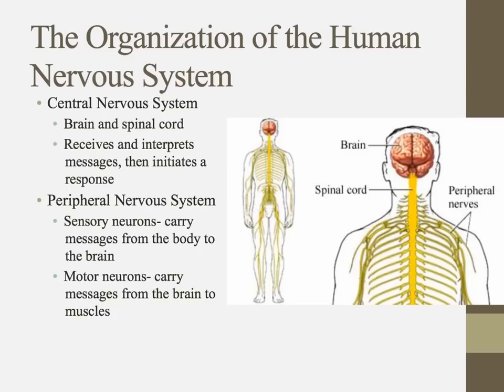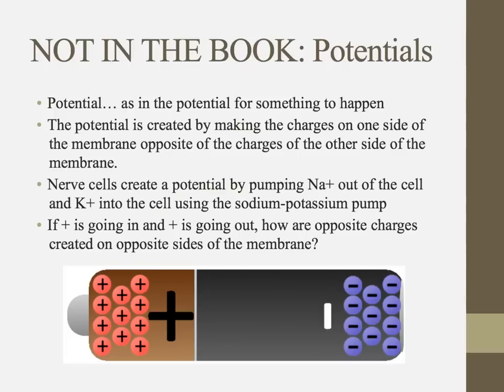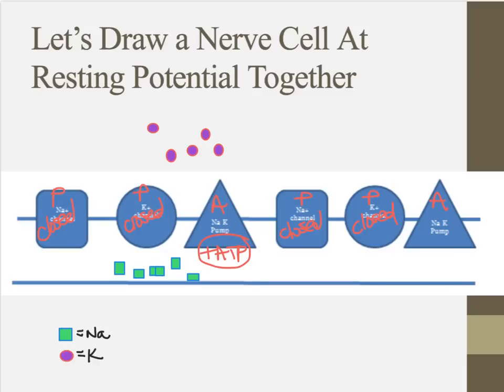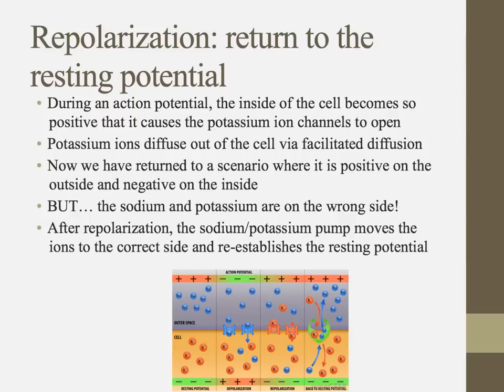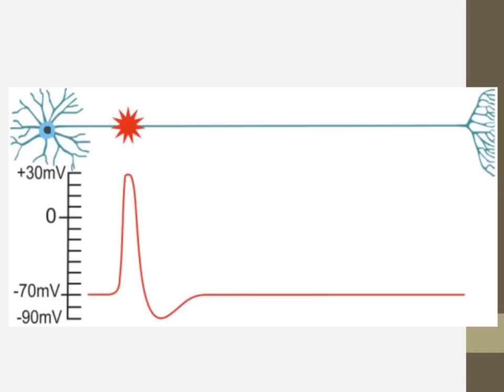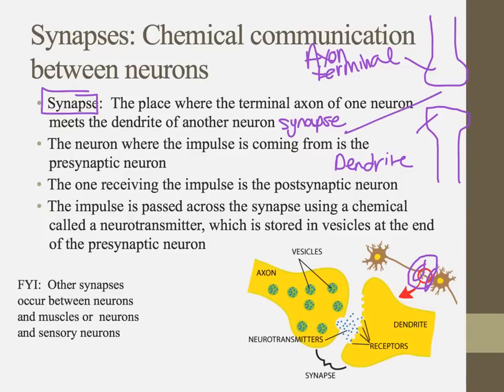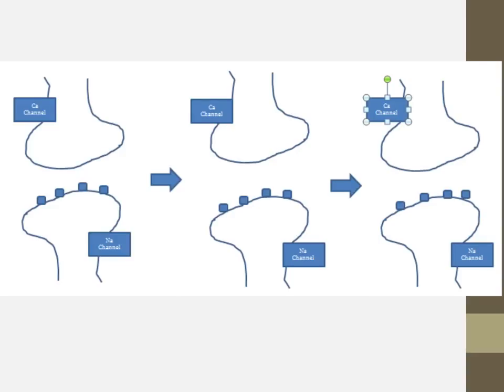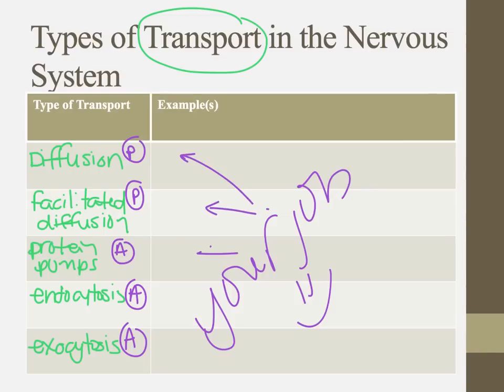Notes for IB Biology Chapter 6.5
Notes for IB Biology Chapter 6.5 (Neurons and Synapses)